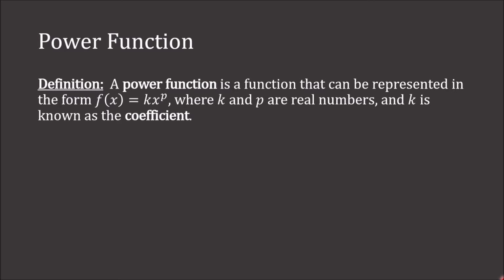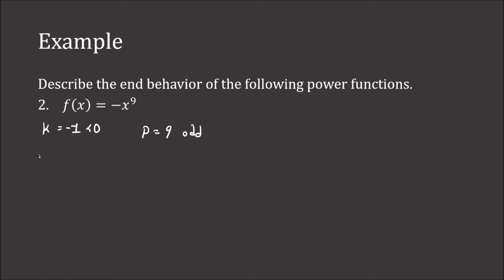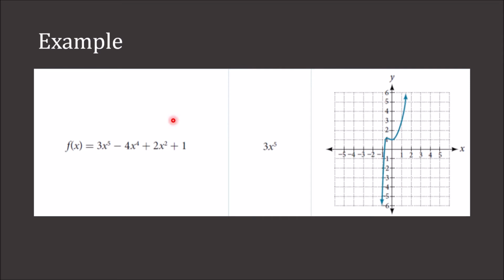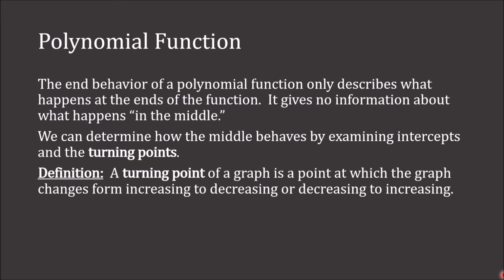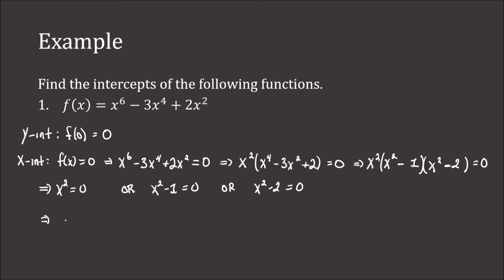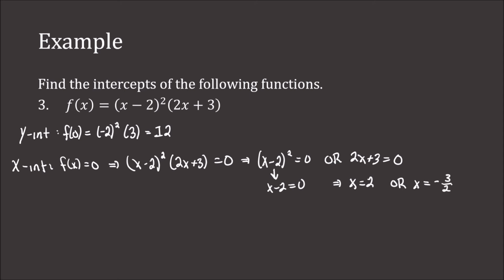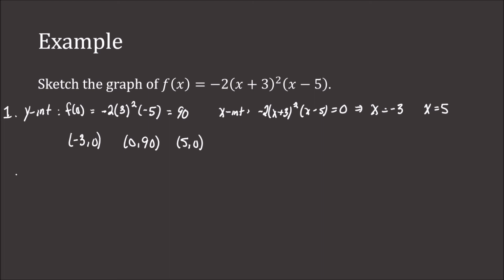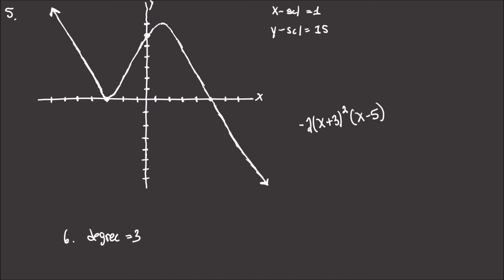Polynomial Functions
After completing this lesson, viewers will be able to:
1. identify a power function.
2. describe the end behavior of a power function.
3. identify a polynomial function.
4. determine the degree of a polynomial function.
5. identify the leading term and the constant term of a polynomial function.
6. describe the end behavior of a polynomial function.
7. determine the multiplicity of a zero of a polynomial function.
8. sketch the graph of a polynomial function.